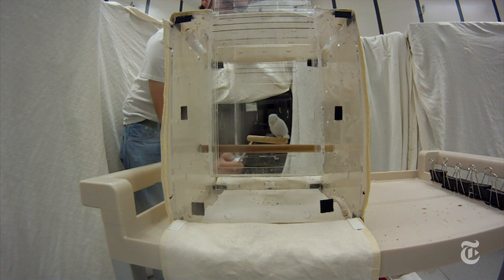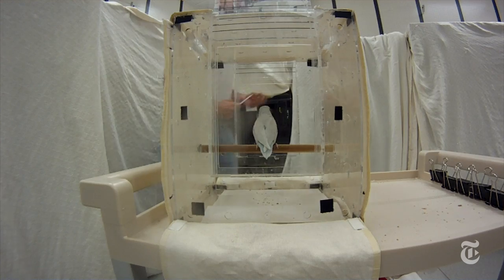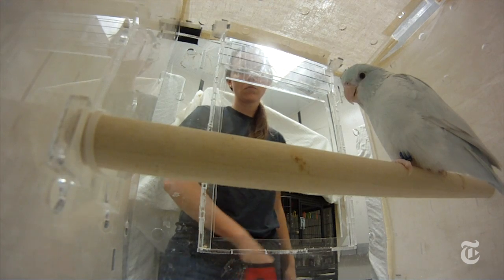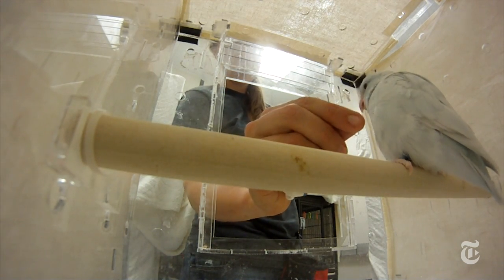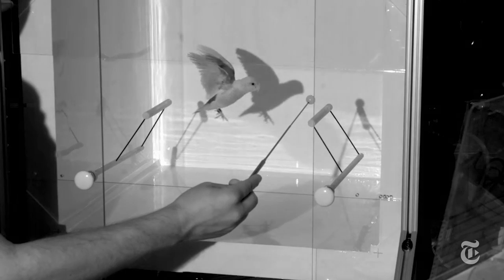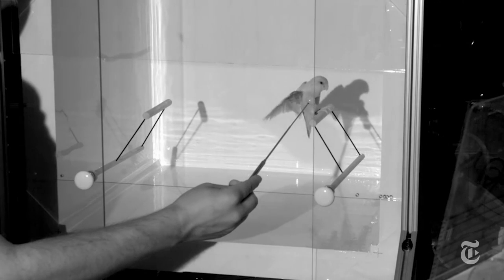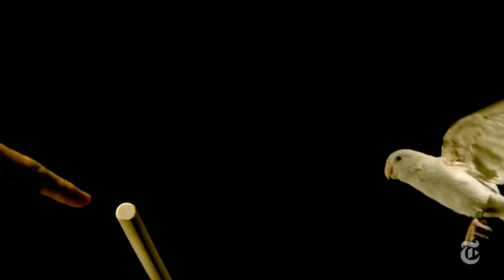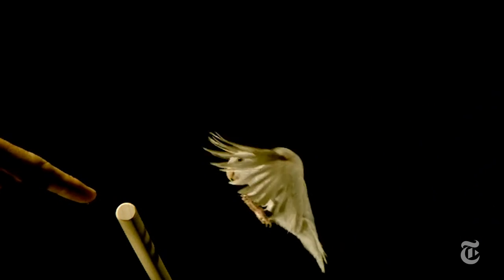Weighing Flight | ScienceTake | The New York Times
With a new device scientists measure the force of a wingbeat while birds fly freely.